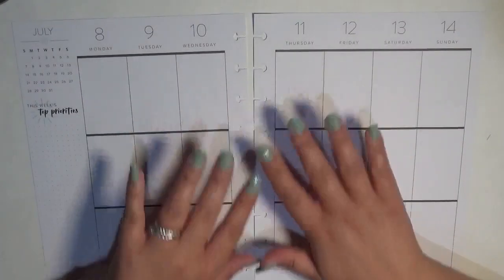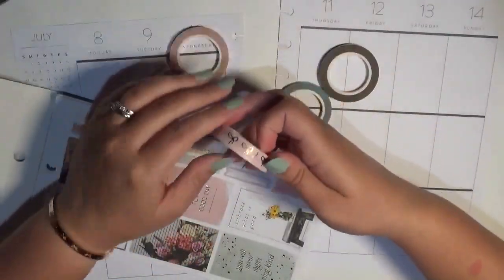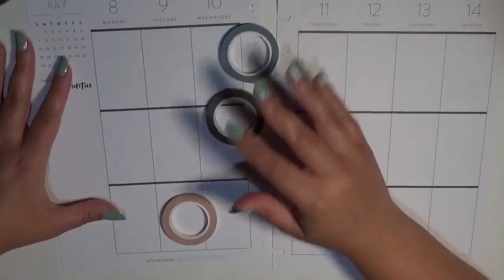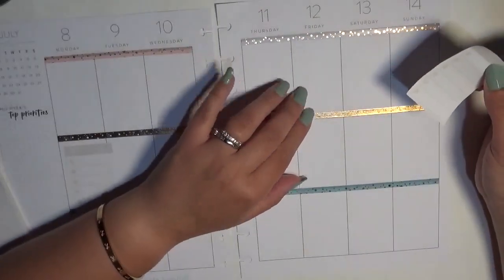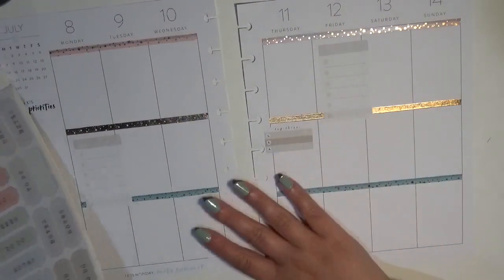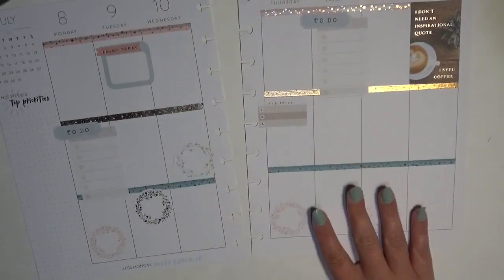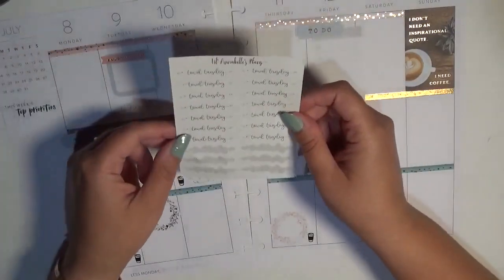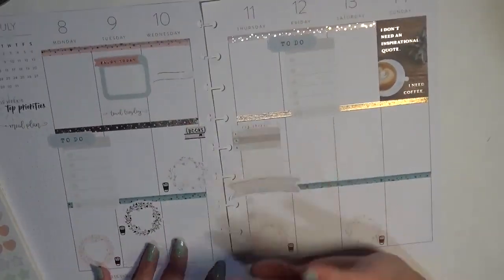Plan With Me: July 8-14 in MAMBI Classic Happy Planner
Time to plan in my Me and My BIG Ideas Classic Happy Planner! This week is part of a fun collab with Tina from Tinas_Plans! I used the Farmhouse sticker book for this spread, and pulled in minimal extras. There’s so many great options in that book, that it can be hard to choose which theme you want to go with! I’m happy I decided to use two of the photographic full boxes because I haven’t really used them before